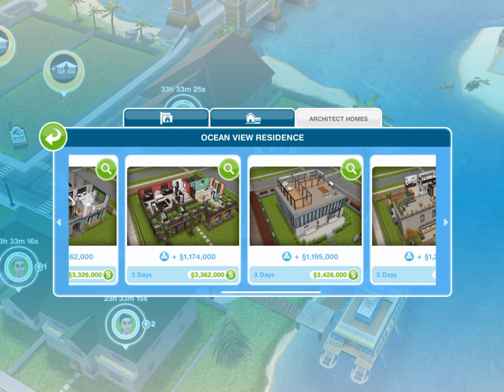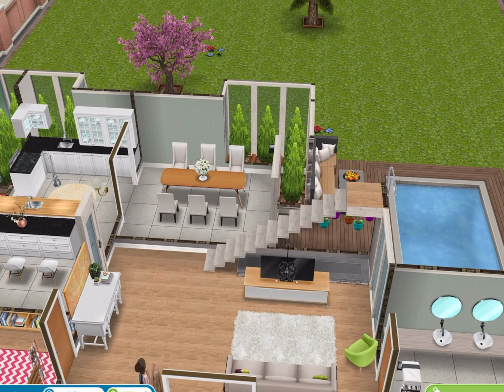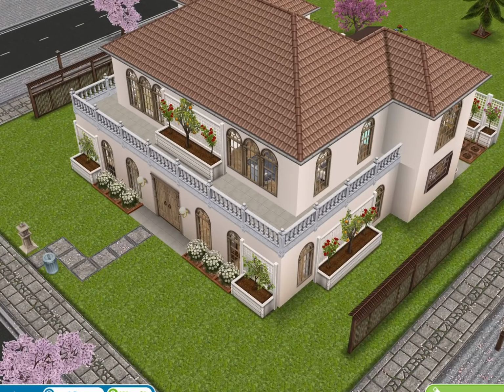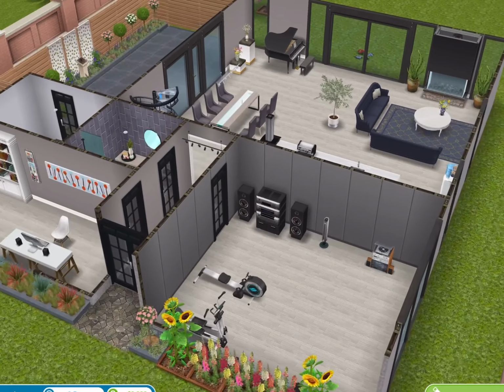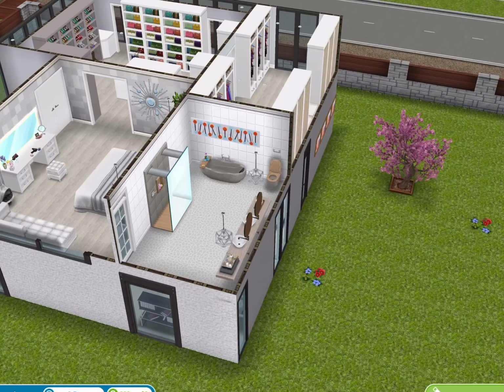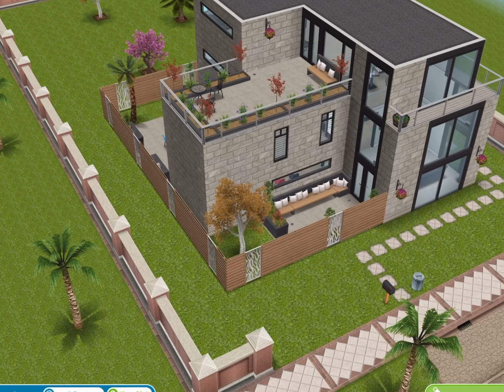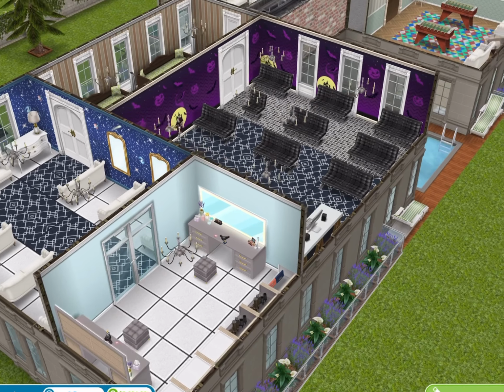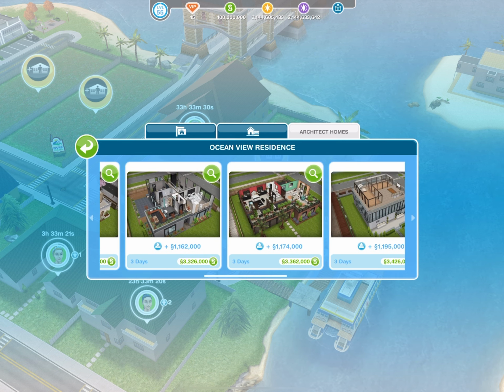Sims Freeplay Architect Homes Review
THE SIMS FREE-PLAY - Architect Homes Review Recommended playlist: Sims Freeplay Reviews If you like the video, then please give us a thumbs up, leave a comment, subscribe & clicking on the bell 🔔 icon would be useful for immediate notifications of video uploads. 🤗 Sims Freeplay contains mature content and is not suitable for younger audiences.     😃 Reviews, remodels, Original builds, stories